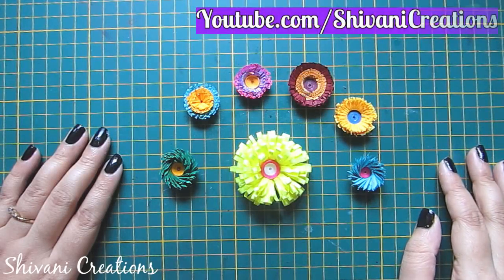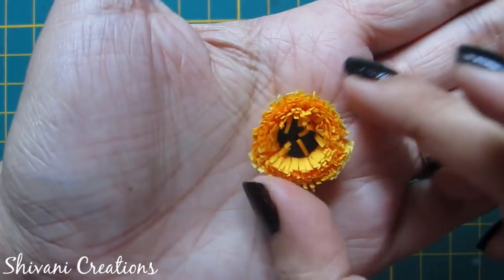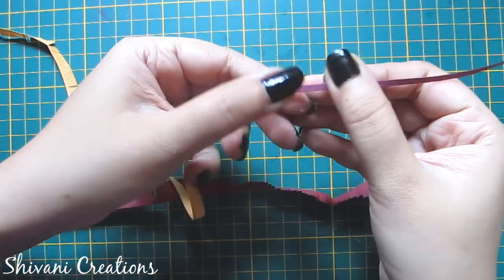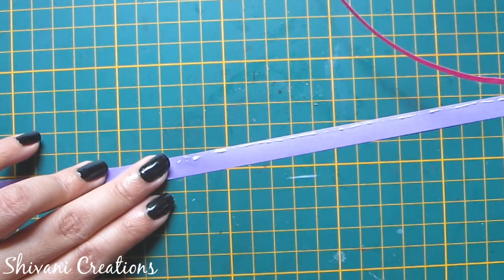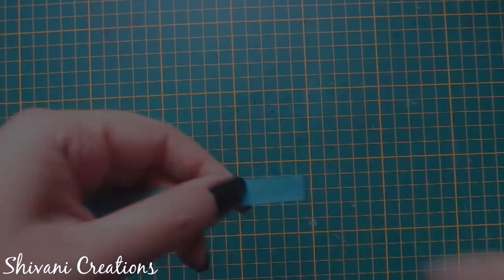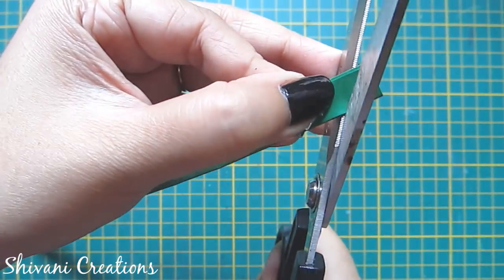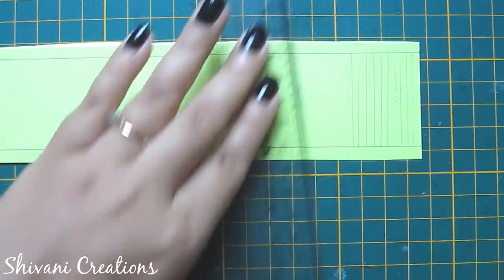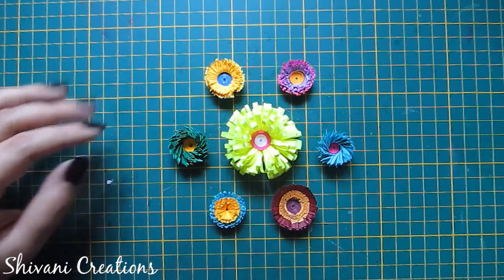Introduction to Paper Quilling Part Four/ Quilling Fringed Flower Techniques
Hi everyone.. I am doing series of introduction to paper quilling or paper filigree from basic tools to advance techniques. This video is fourth part of the series. In this video you will find how to make fringed flowers using 7 different and easy techniques to enhance your projects.

quilling for beginners step by step